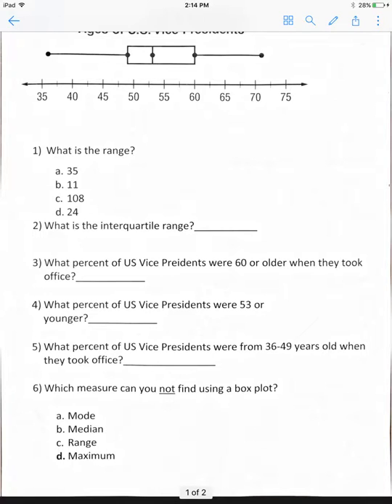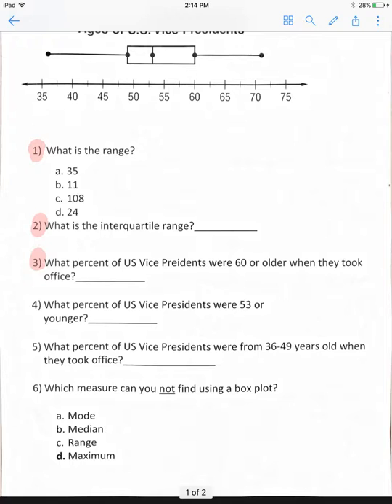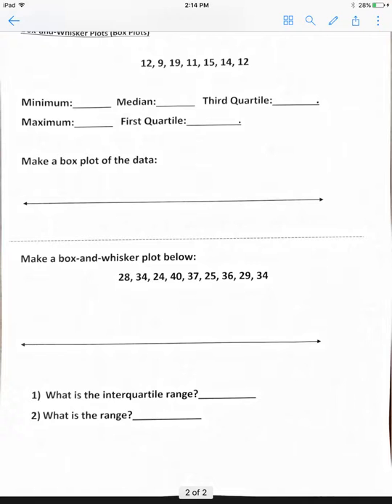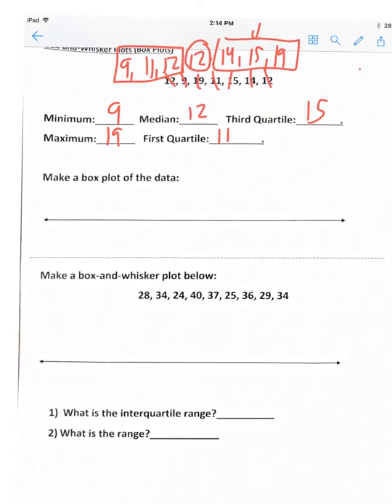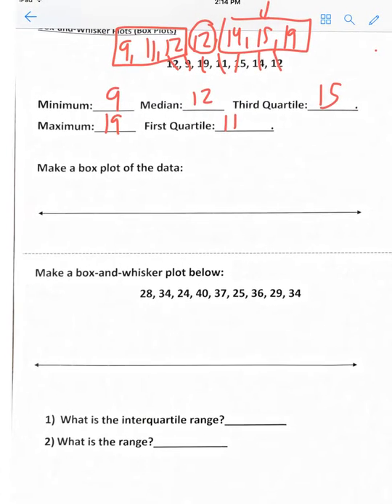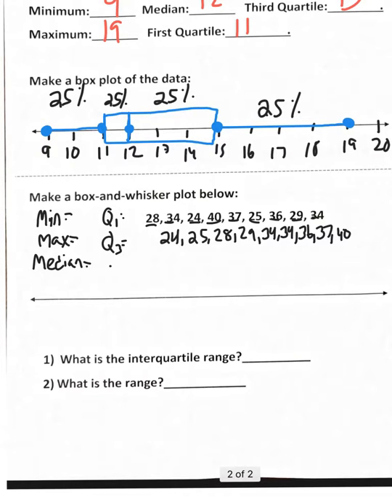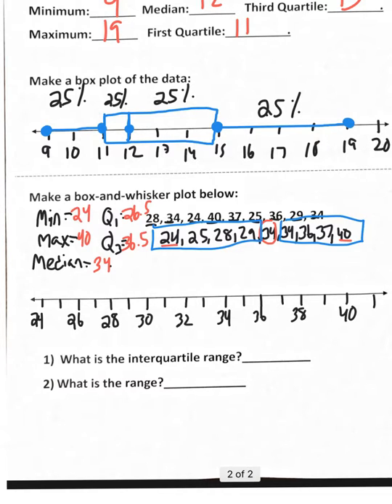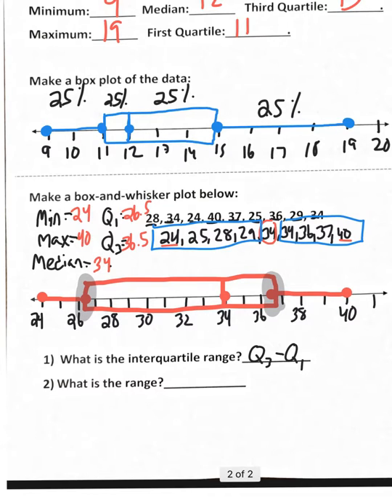Box plot pssa prep worksheet